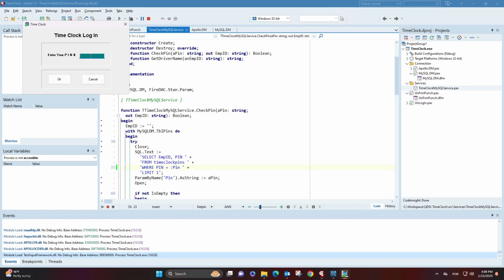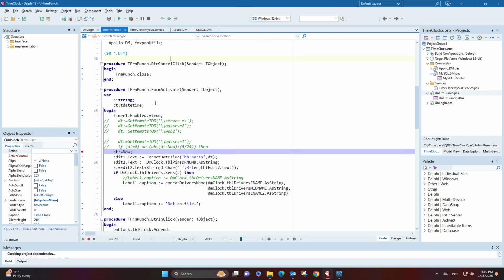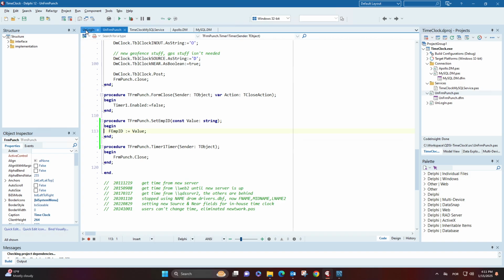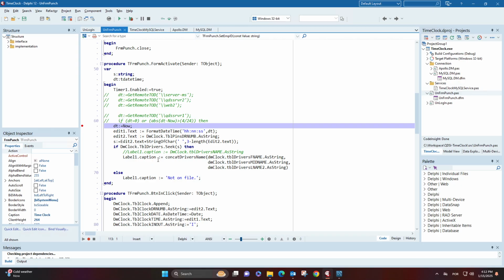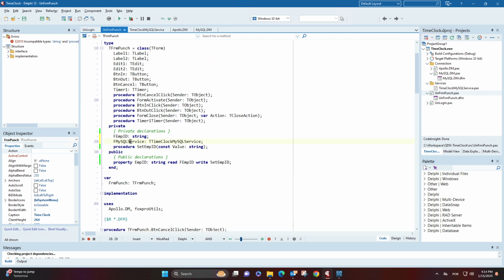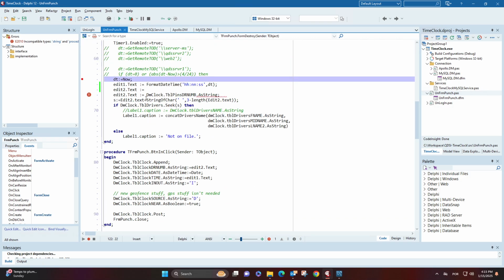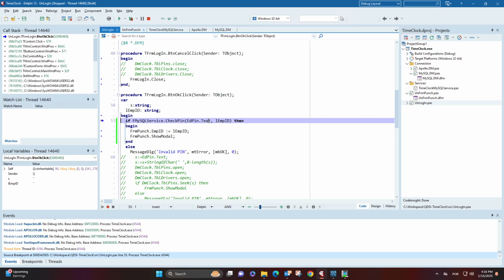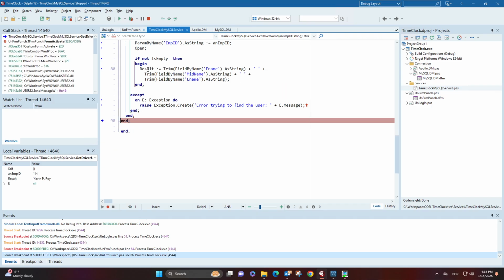TimeClock Conversion - PART IV